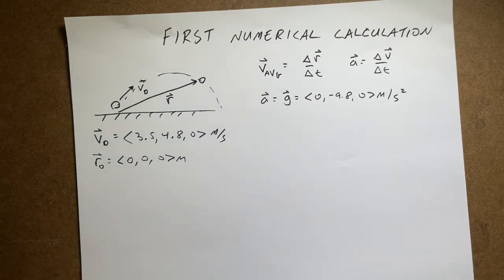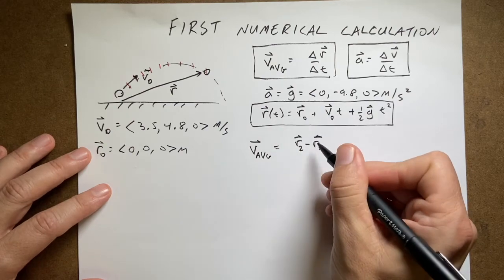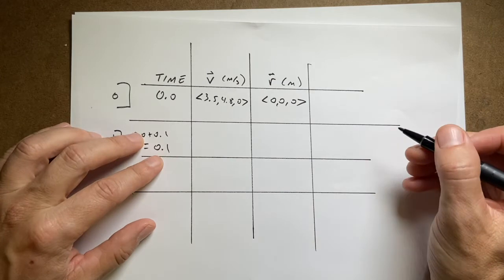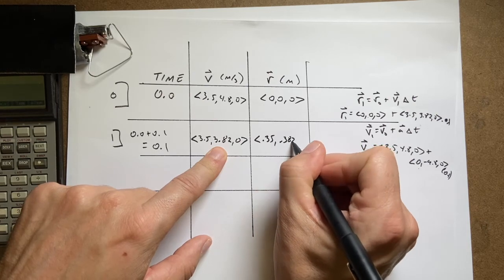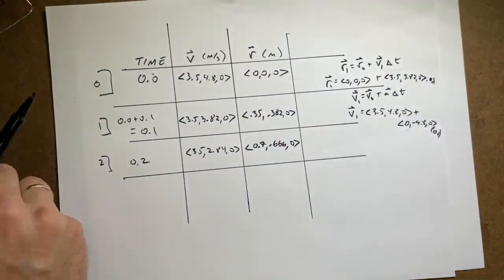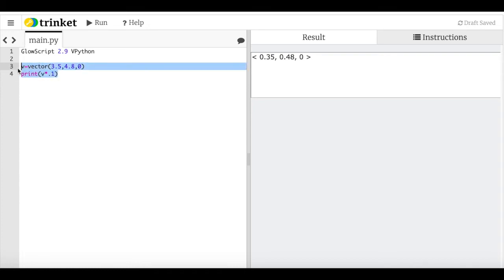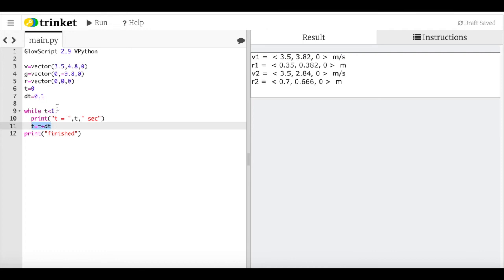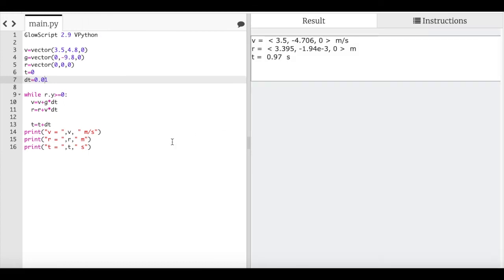Introduction to Numerical Calculations using Projectile Motion as an Example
Here is my introduction to numerical calculations.